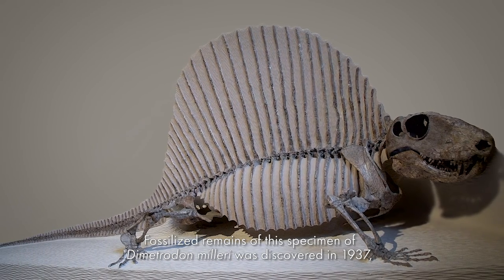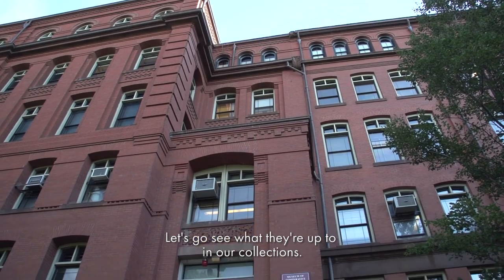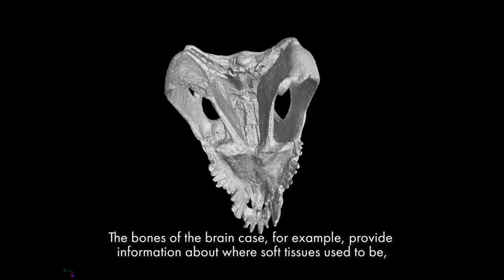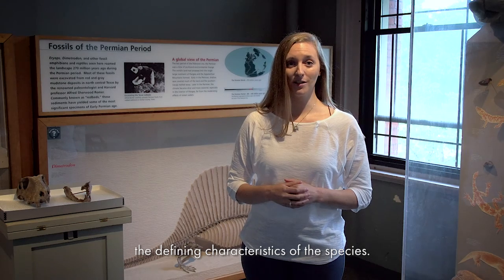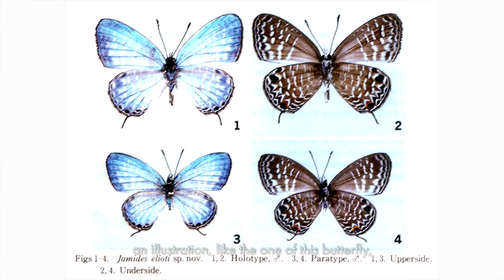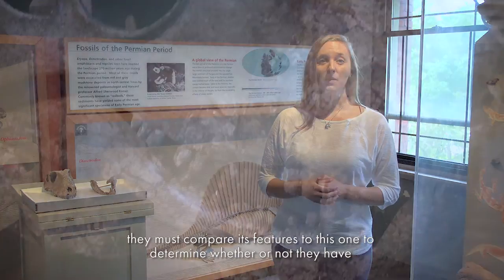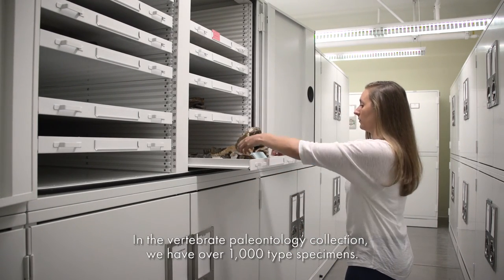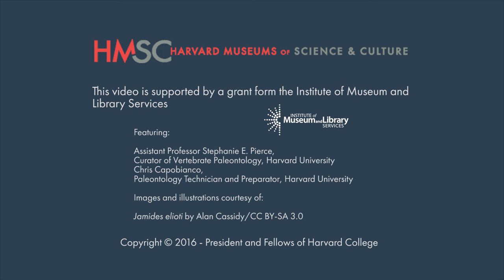I’m Your Type: What does it mean to be a “type” specimen?